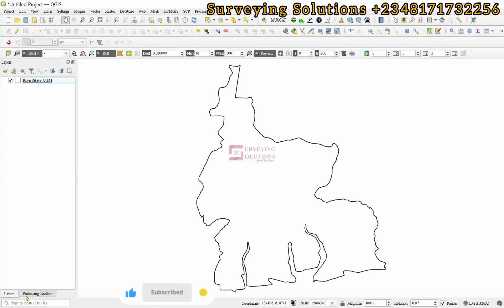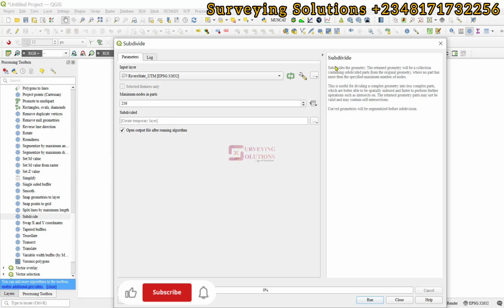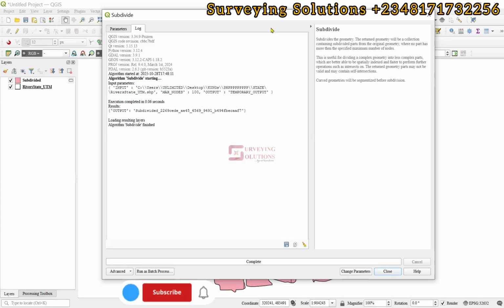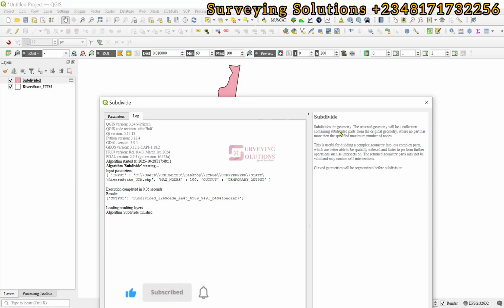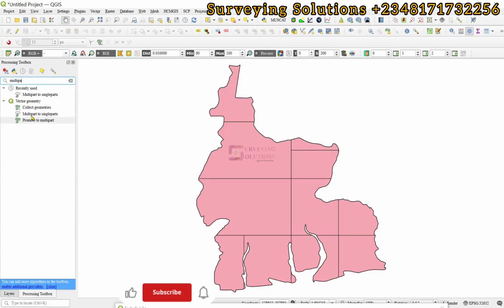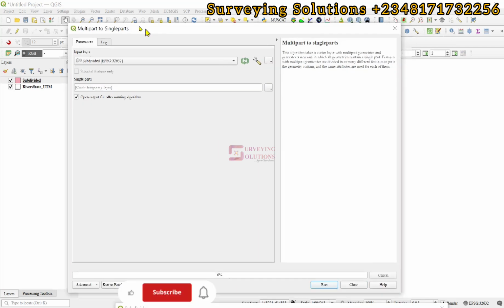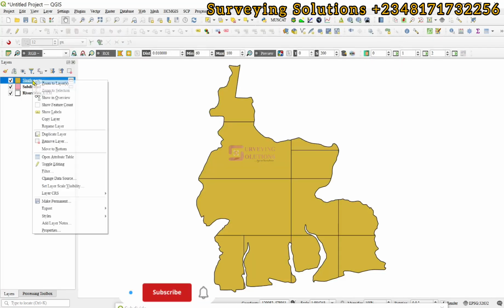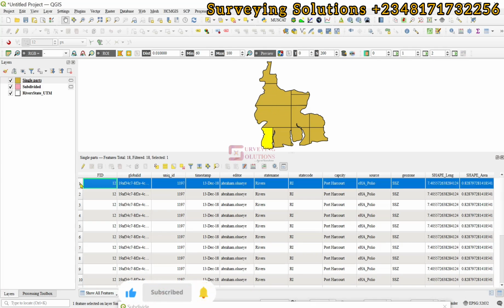How to Subdivide and Convert Multipart to Single Parts in QGIS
Learn how to Subdivide complex polygon or line geometries in QGIS and then convert the resulting multipart geometry into separate individual features using the “Multipart to Singleparts” tool. This workflow is useful for land subdivision, spatial analysis, and preparing data for mapping and editing. Ideal for GIS beginners and professionals working with cadastral, planning, or environmental datasets.